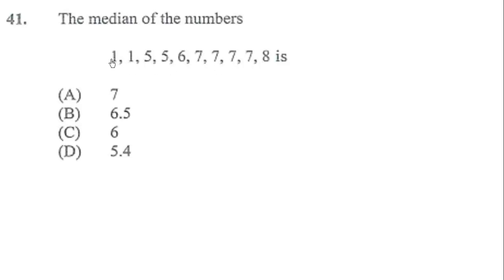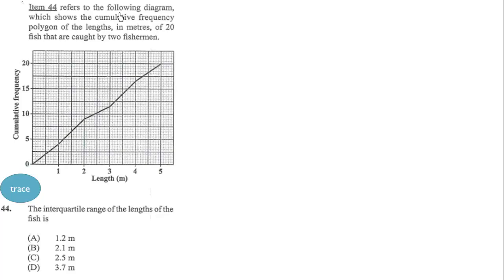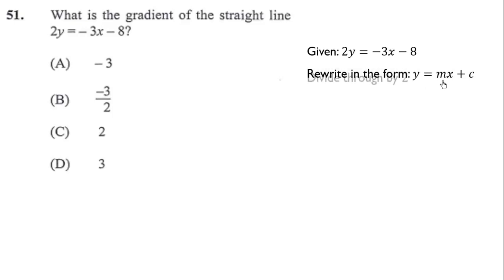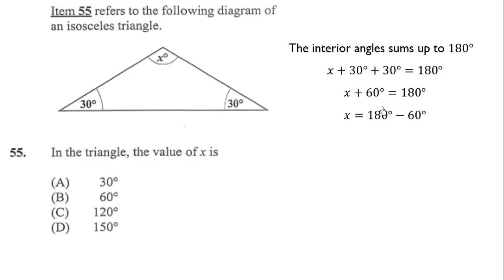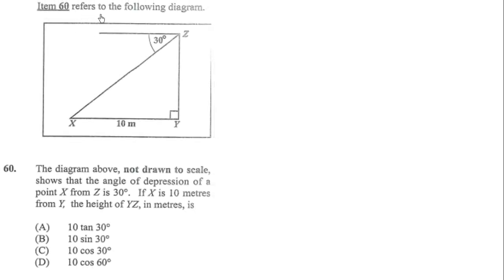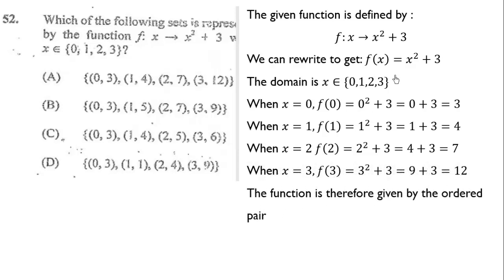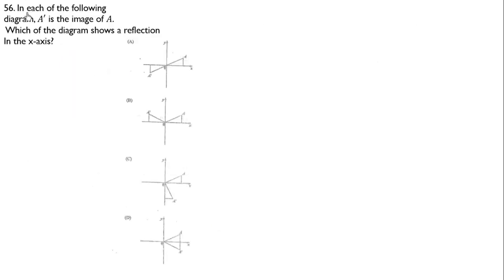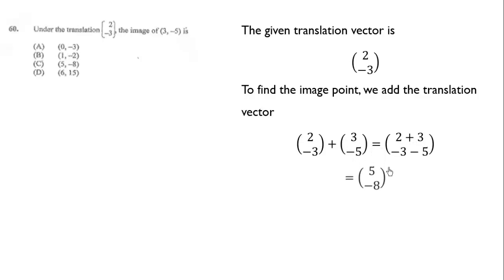CSEC 2023 Mathematics Paper 1 Revision Questions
Revise for the CXC CSEC 2023 Mathematics paper